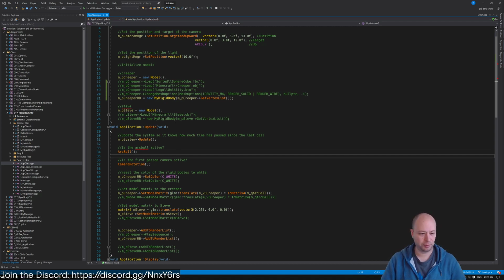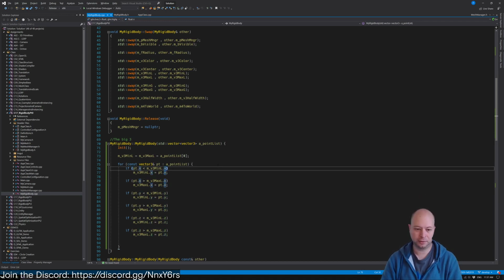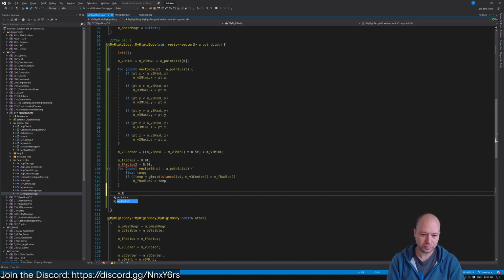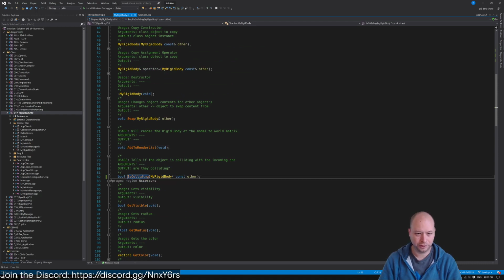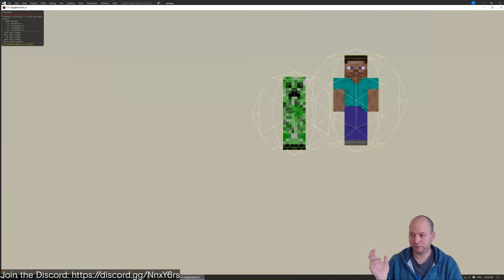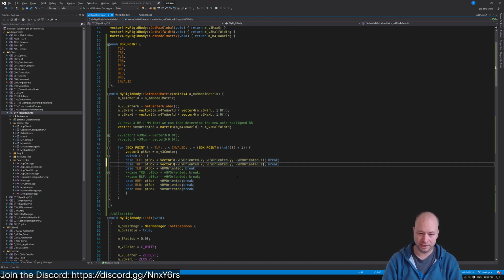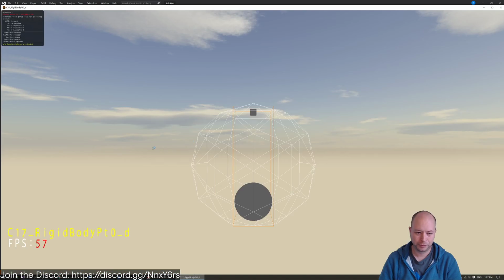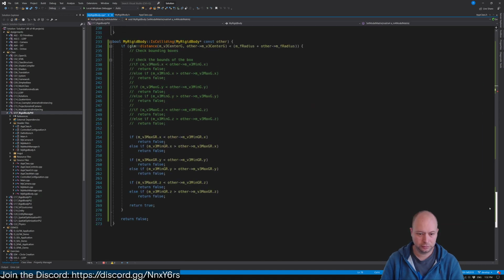IGM309 - RigidBody, ARBB [code]